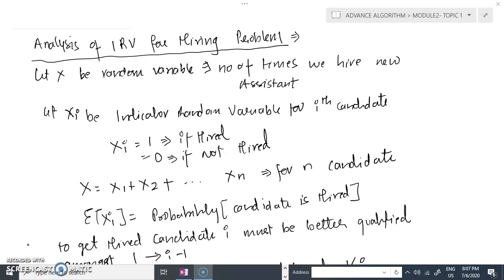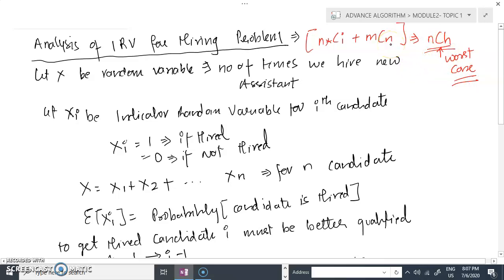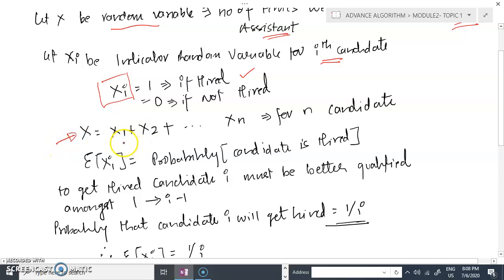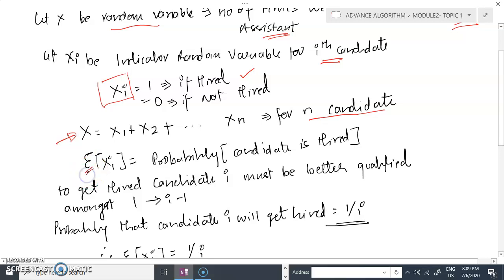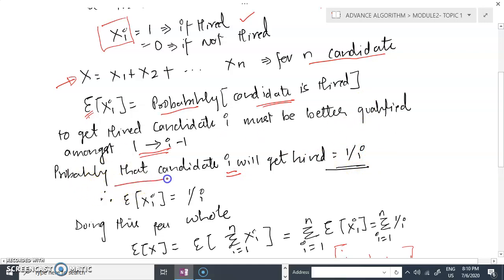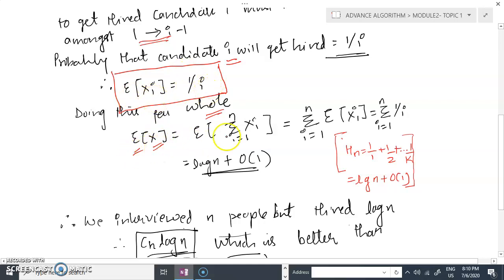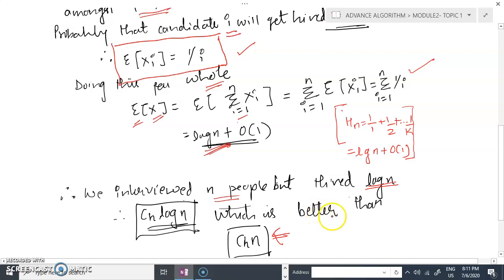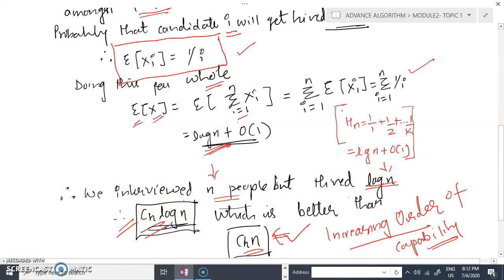7 ANALYSIS OF INDICATOR RANDOM VARIABLE FOR HIRING PROBLEM